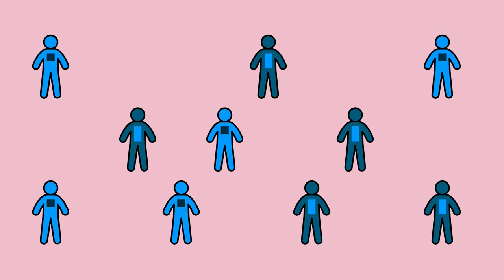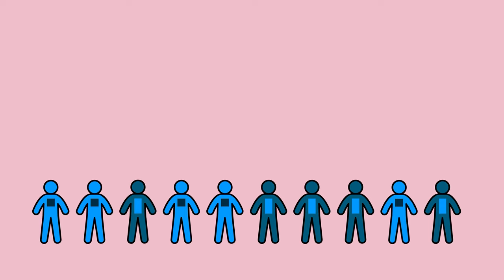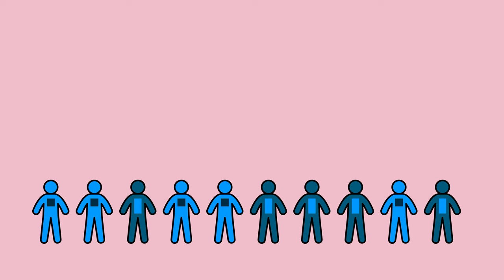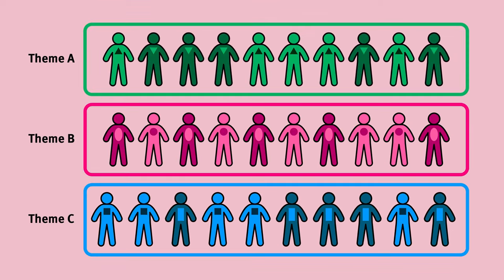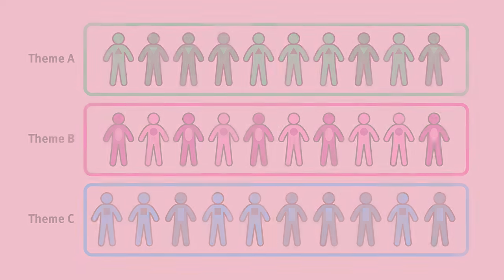Personas 101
Personas are personified representations of real information about our target audience that enable us to design with real customers in mind. They help us align ideas and apply what we know.

Chapters:
00:00 Persona definition
0:31 How to create personas
0:54 Persona benefits
3:20 View more NN/g content